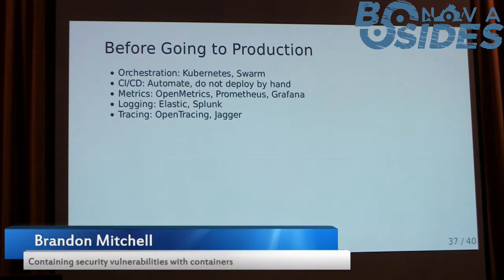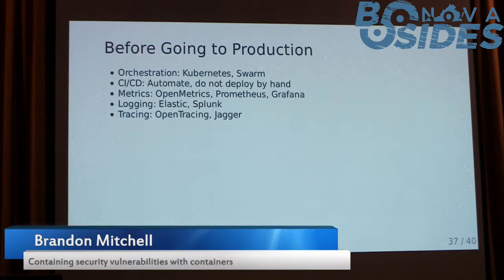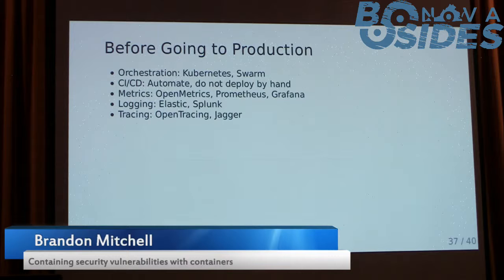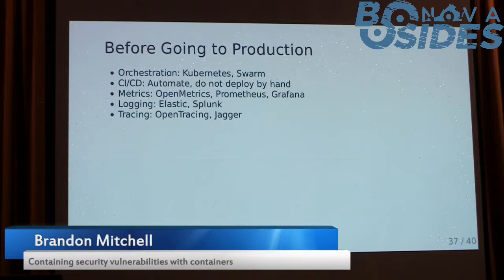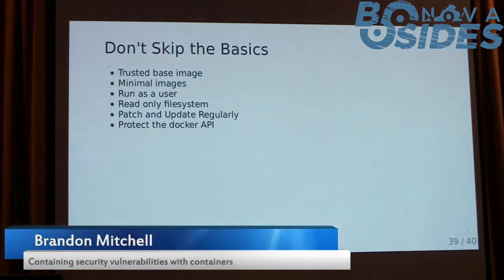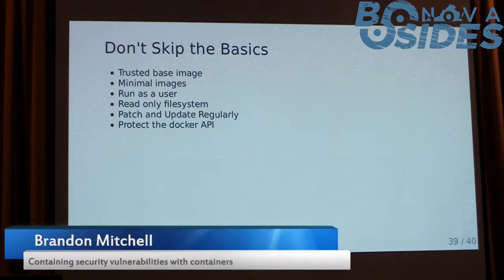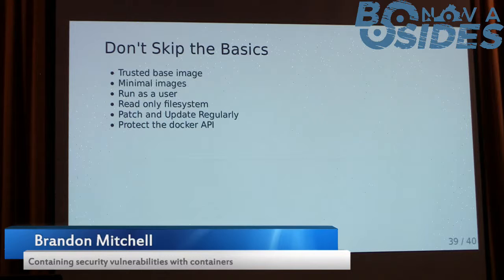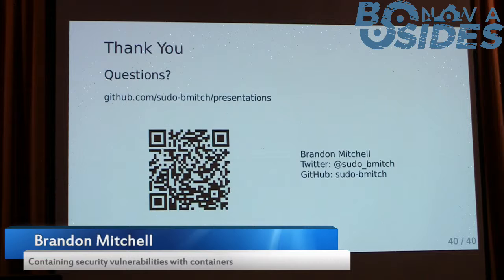BSides NoVA 2019 - 4:00 PM - Brandon Mitchell - Containing security vulnerabilities with containers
Containers are often seen as an easy target for attackers. Commonly referred to as a way to run code you've downloaded from the internet as root, and a soft core with built-in privilege escalation, containers also provide tools to secure applications that aren't seen in virtual machines.

This talk covers:

Common security issues encountered when running containers
How containers protect applications with the default settings
How to further limit exposure with the built-in functionality
Examining various tools available to further lock down containers
Brandon Mitchell (Solutions Architect at BoxBoat)
Brandon Mitchell is a Docker Captain with several years of experience deploying Docker to production. He is experienced in integrating Docker with CI/CD pipelines, configuring monitoring, integrating with centralized logging, and automating operations tasks. Between clients, he is often found answering Docker questions on StackOverflow.